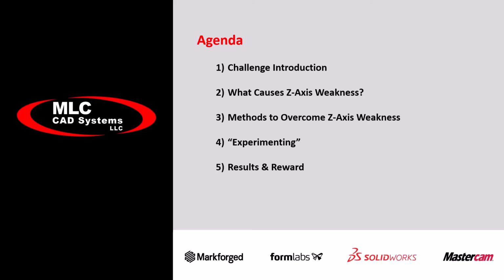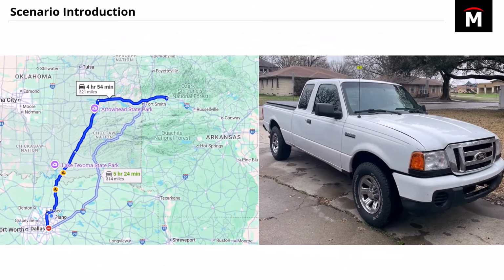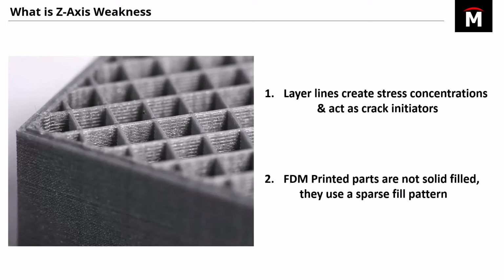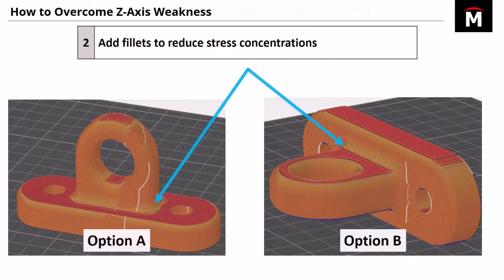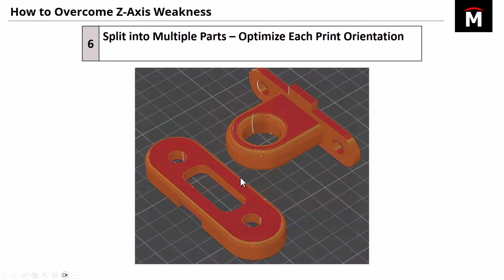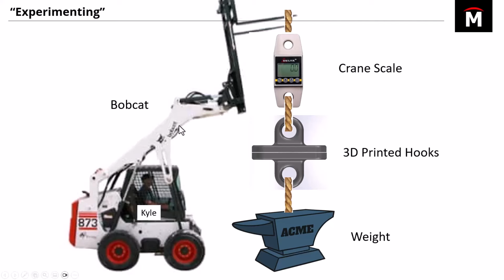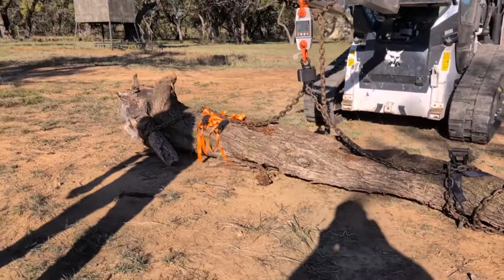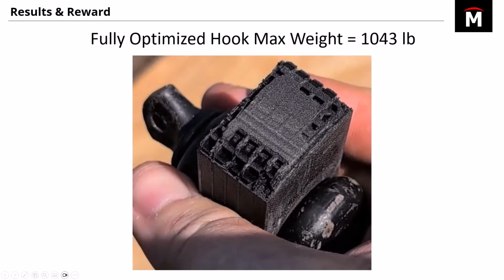3D Print Lifts 1000lbs! | The Secret to Defeating Z-Axis Weakness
Why do 3D printed parts fail between layers, and how can engineers design around one of the biggest limitations in FDM additive manufacturing?

In this webinar, we explore the engineering principles behind Z-axis weakness, layer adhesion, and part strength in FDM 3D printing. Through real-world testing and practical design examples, you'll learn how to create stronger, more reliable parts capable of handling demanding loads and applications.

One of the featured projects involves a custom-designed tie-down anchor used to secure a 430-pound motorcycle during a 10-hour road trip. The project became a real-world test of whether additive manufacturing could produce a functional replacement part capable of surviving significant dynamic loads.

In this video, you will learn:

• What causes Z-axis weakness in FDM 3D printing
• Why layer delamination occurs under load
• How print orientation affects part strength
• How to design around anisotropic material behavior
• Practical methods for increasing layer adhesion and durability
• How to create stronger functional parts for demanding applications

The discussion covers both design and manufacturing considerations, including load paths, material selection, print orientation, and engineering strategies that help maximize performance in FDM printed components.

Whether you're designing prototypes, fixtures, manufacturing aids, replacement parts, or production components, understanding how to manage Z-axis strength is critical to achieving reliable results.

3d print strength, z axis weakness, layer adhesion failure, layer delamination, strong 3d printed parts, fdm 3d printing, additive manufacturing design, engineering 3d printing, functional 3d printing, design for additive manufacturing, print orientation strength, industrial 3d printing, engineering validation, mlc cad systems